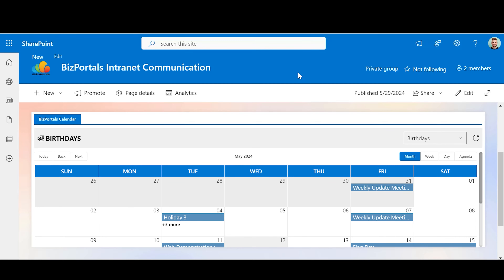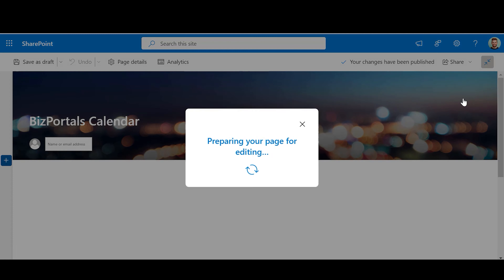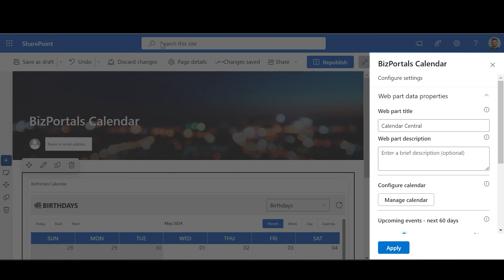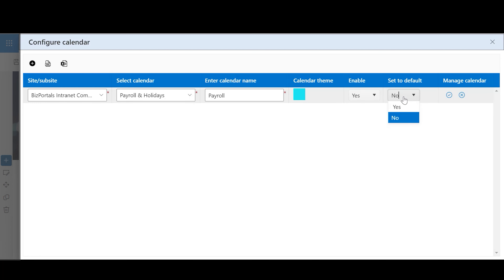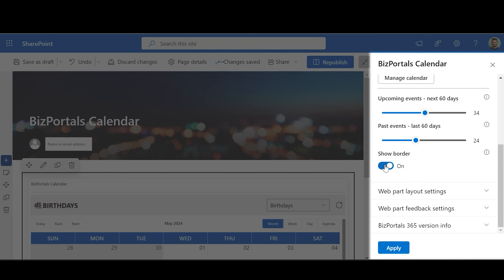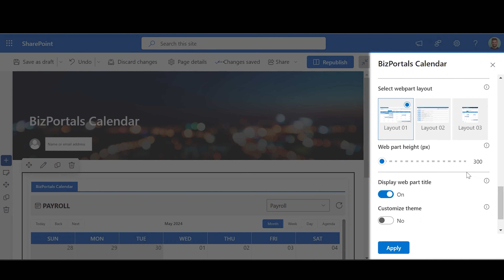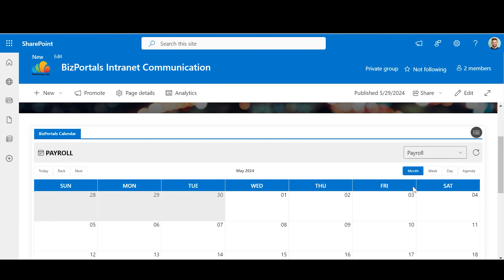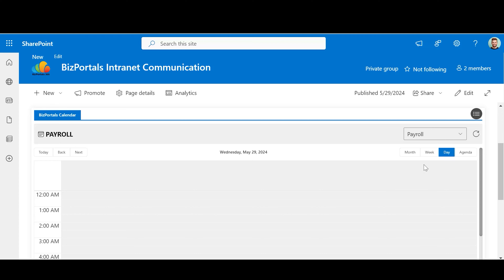BizPortals Calendar Web Part Help Guide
Discover the BizPortals Calendar web part, your centralized solution for managing events seamlessly within SharePoint. Integrate Outlook and SharePoint calendars, customize views, and effortlessly switch between calendars to track corporate events, meetings, and deadlines. Our tutorial guides you through adding and configuring the Calendar web part on modern SharePoint sites. Enhance organization-wide scheduling and keep everyone informed with BizPortals intuitive Calendar web part.